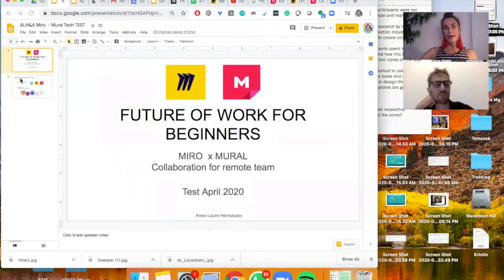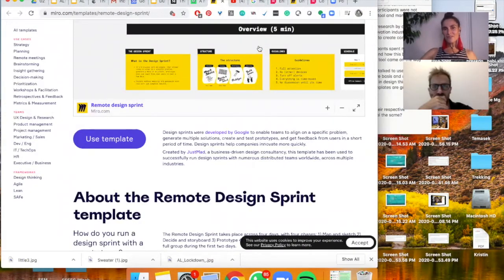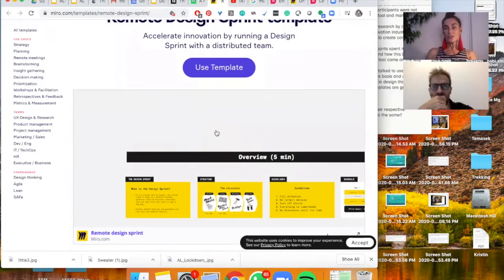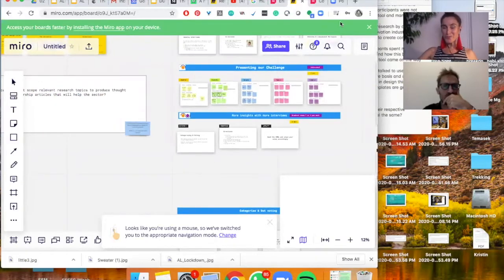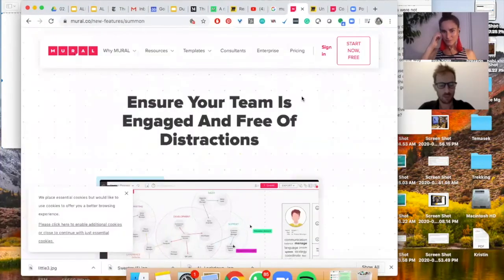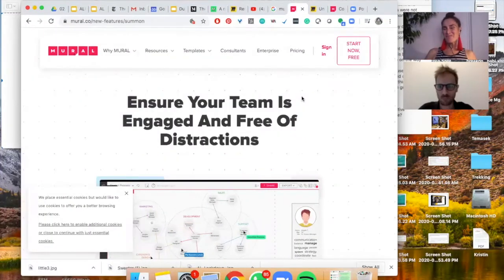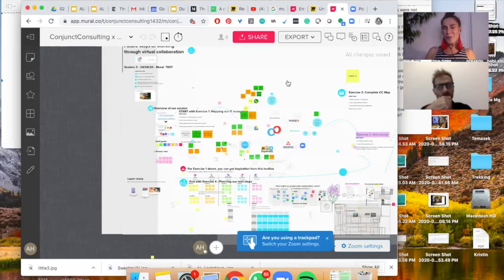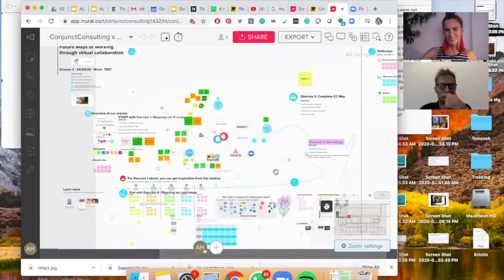Discussion about Miro and Mural